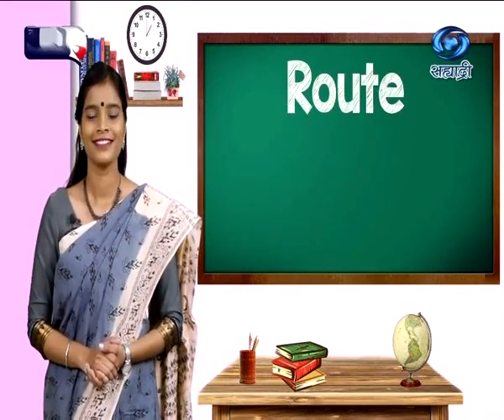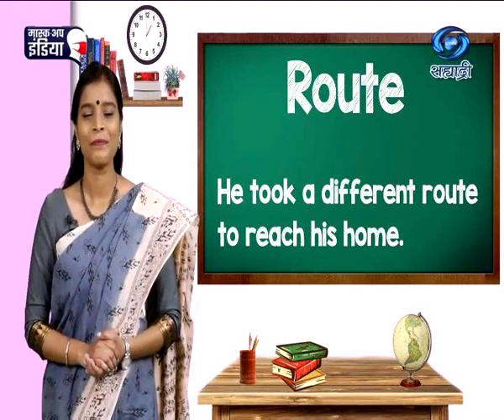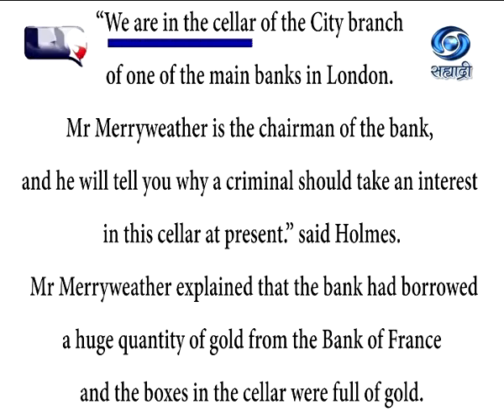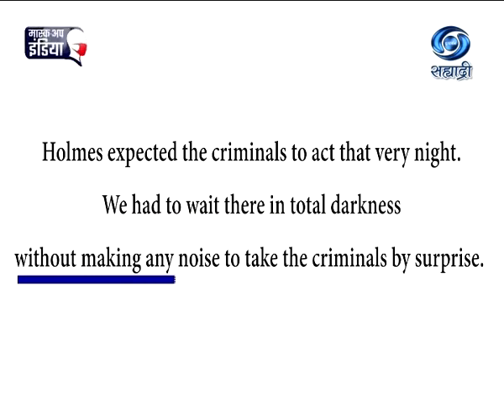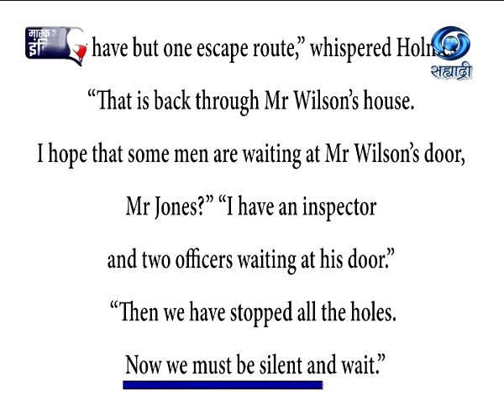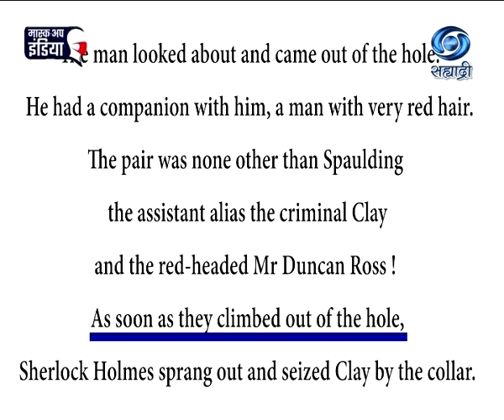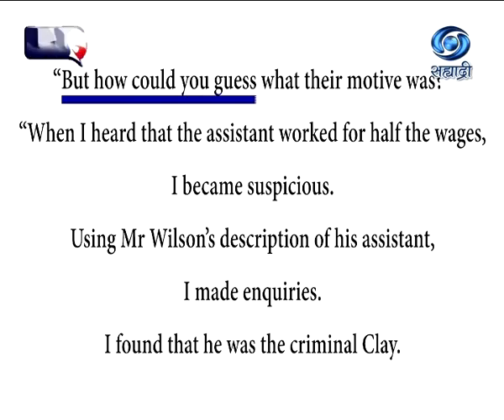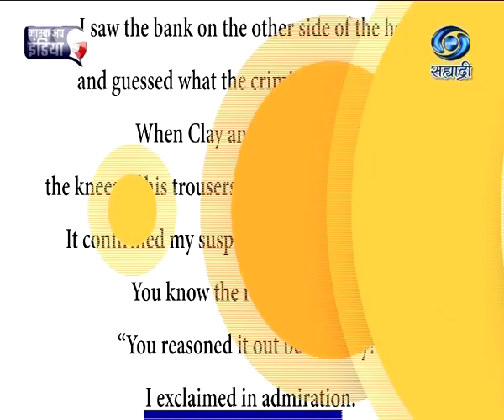Educational Programme | Medium - Vernacular | Std.7 | Unit 3 | Session 6 | 15.04.2021